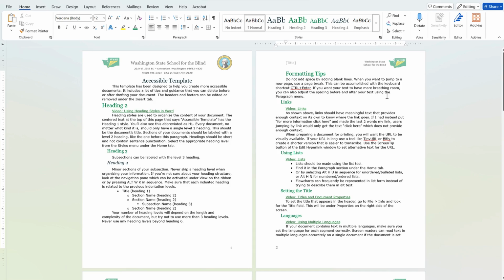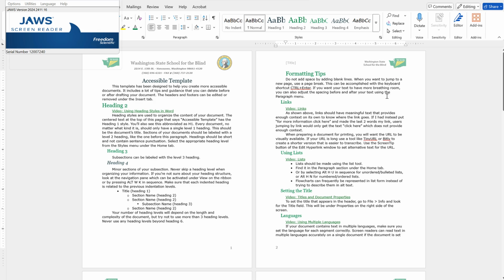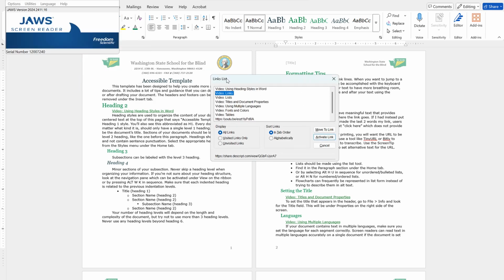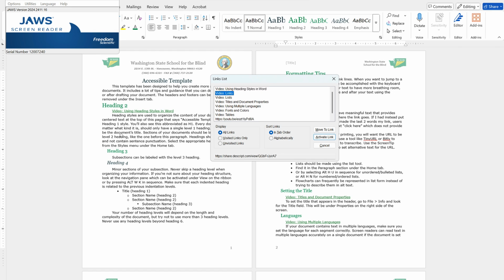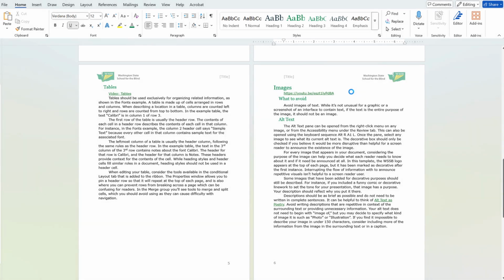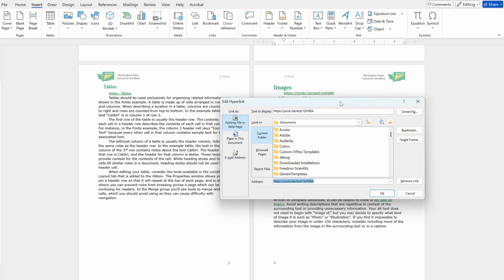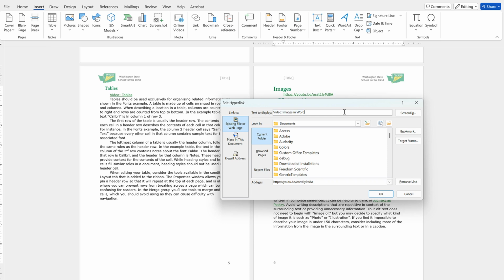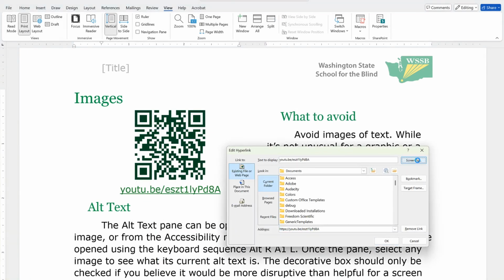Word: Links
How to format links accessibly in Word.

00:00 Word: Links
00:08 JAWS Demo
00:58 Opening the Edit Hyperlink Window
01:27 Display Text & Screentips